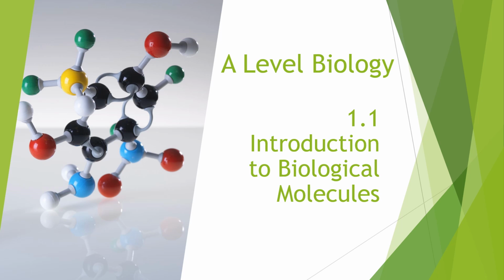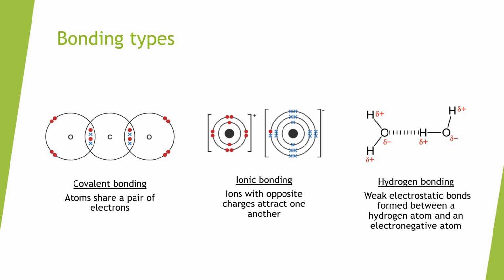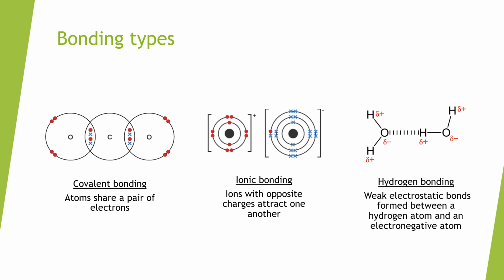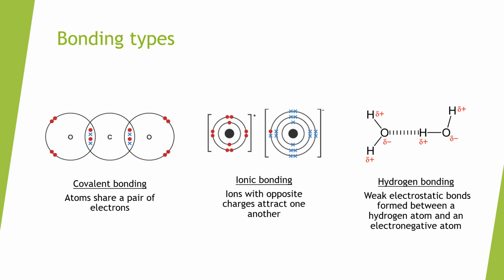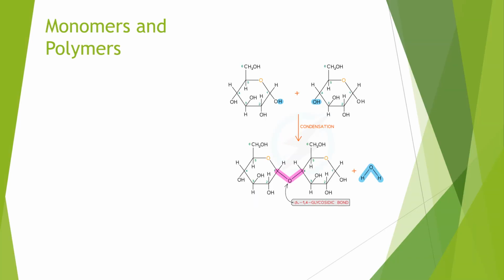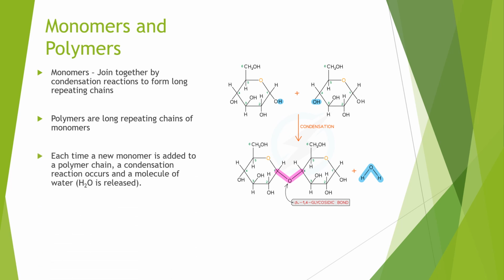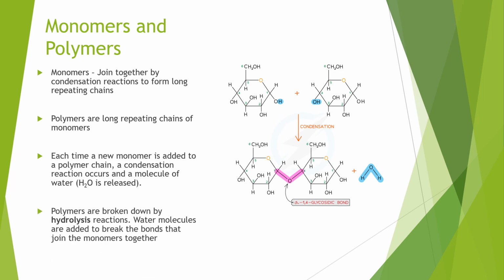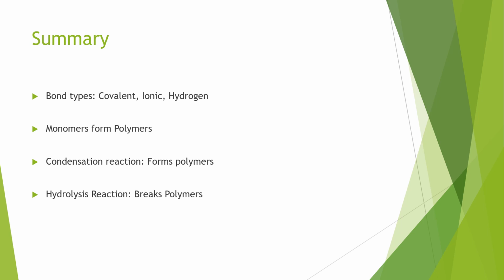1.1 - Introduction to Biological Molecules┃A-level Biology Revision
This video discusses an introduction to biological molecules, suitable for AQA, OCR and Edexcel A-level biology.